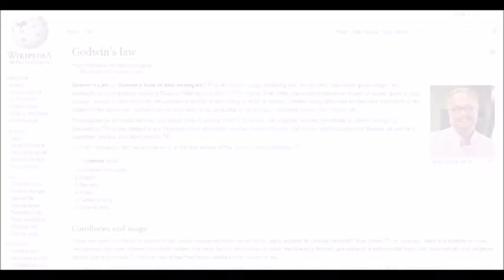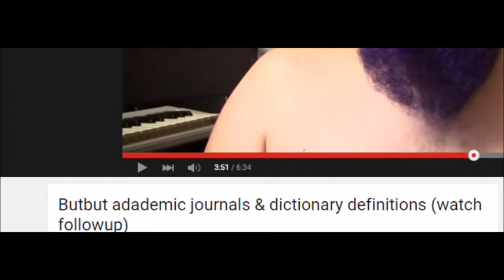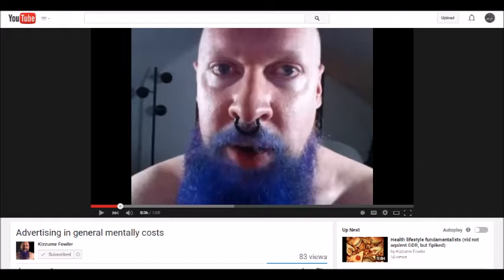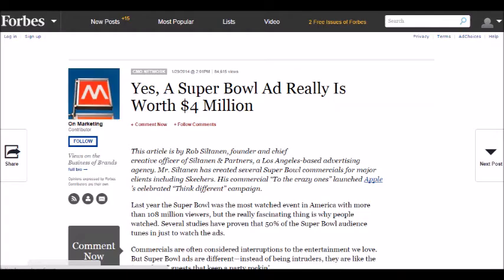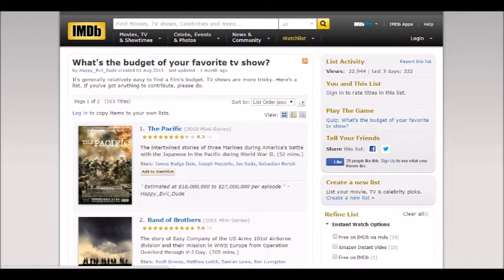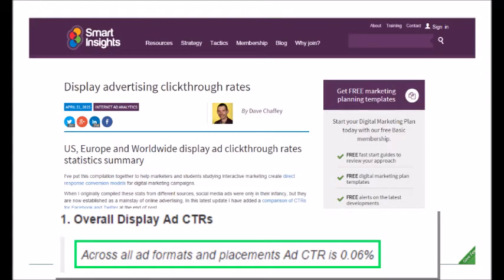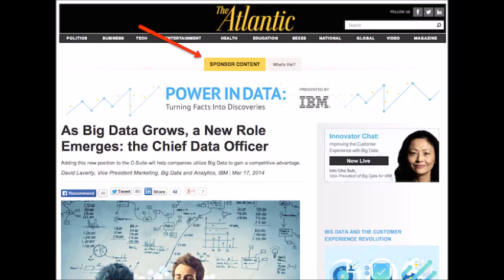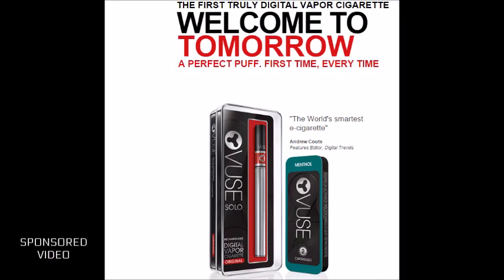The Kizzume Fallacy